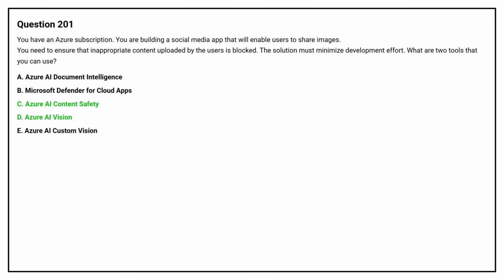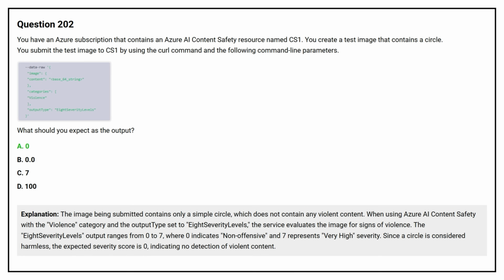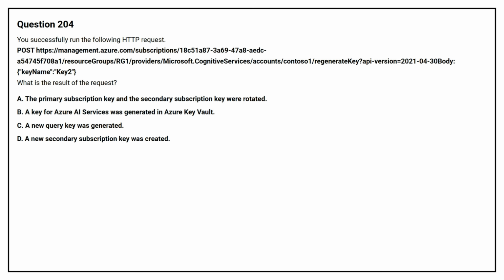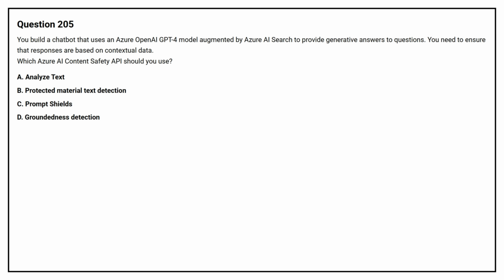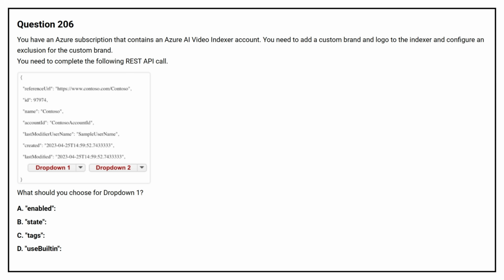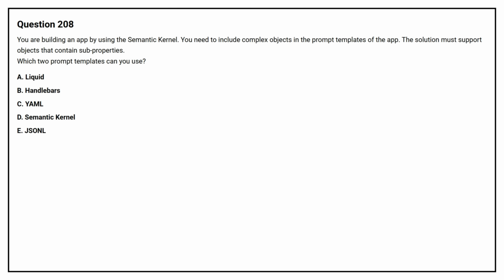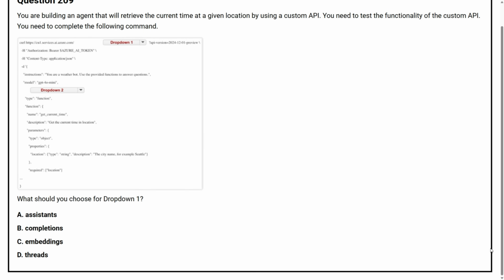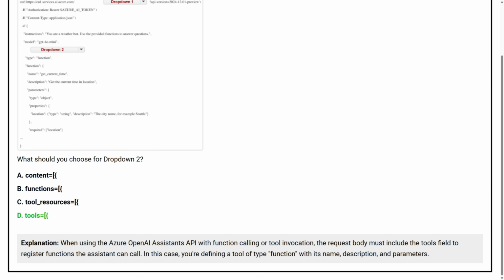AI 102 Exam Q&A #21 - Azure AI Engineer Associate